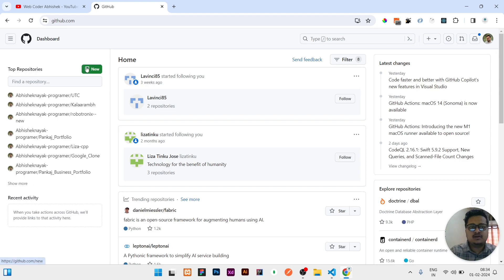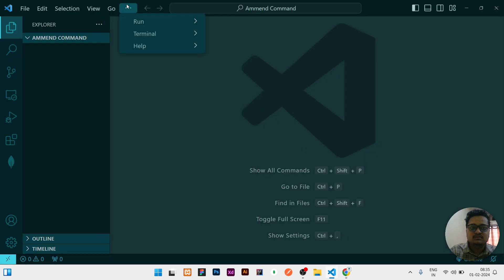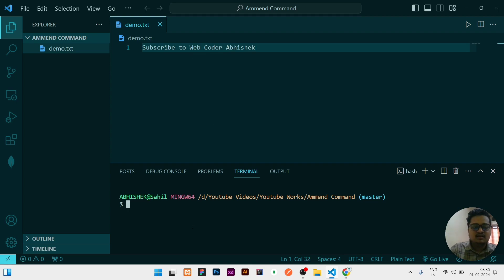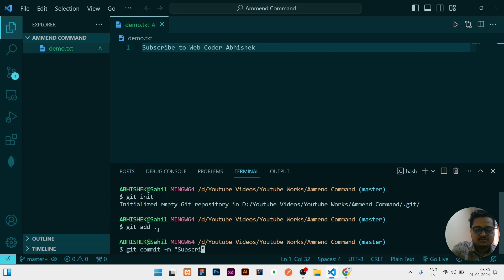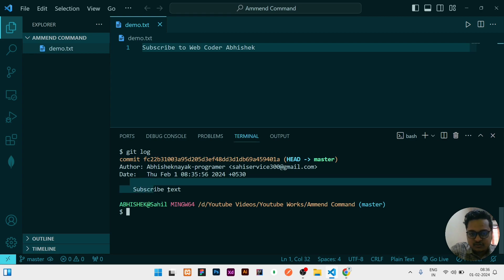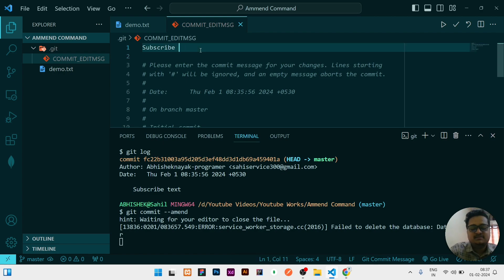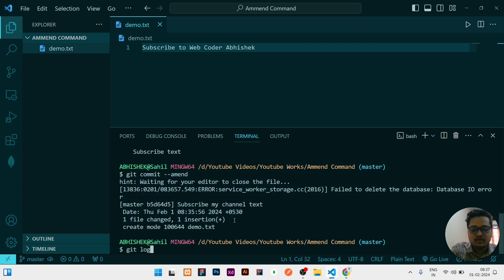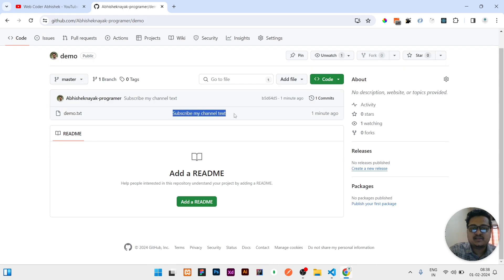How to modify last commit in github | Edit latest commit using amend command | git commit --amend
Hello guys ,

git tutorial
version control system
github
git commit --amend --force
github amend command
github tutorial
git commit --amend
git amend command